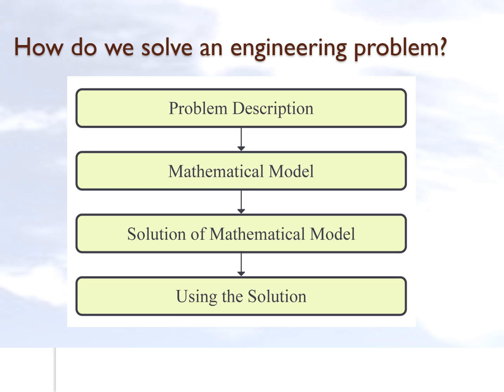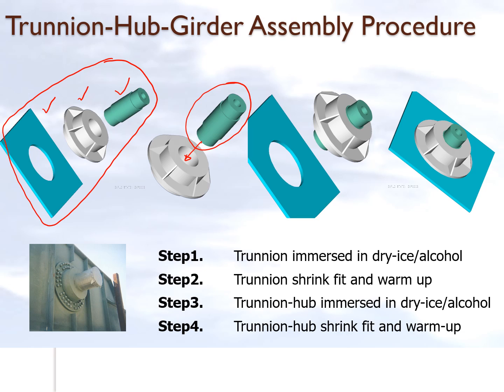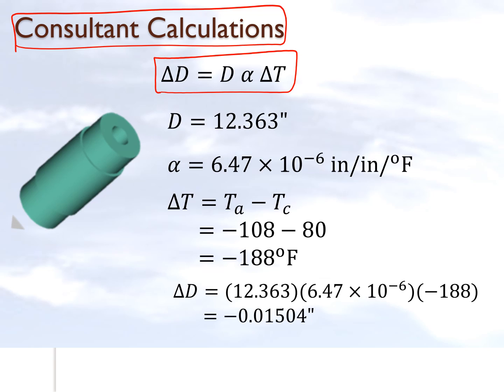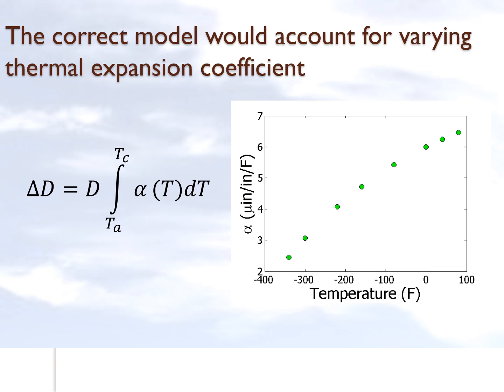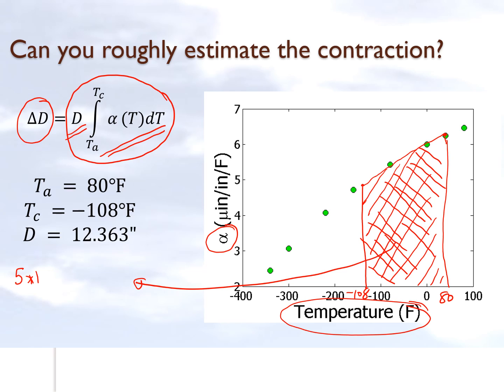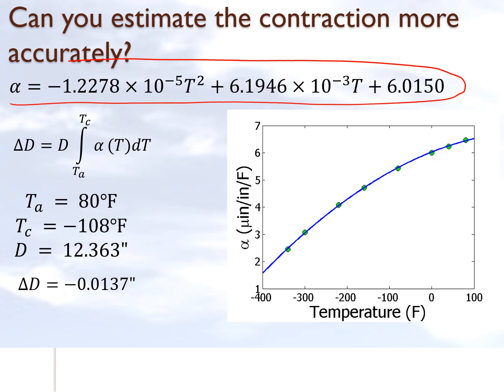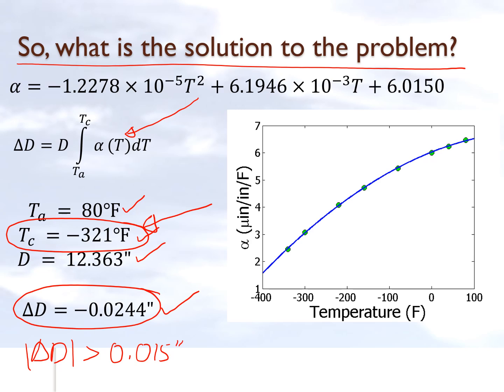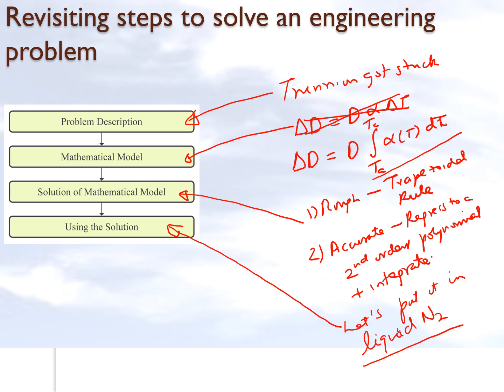Chapter 01.01:Lesson:Steps for Solving an Engineering Problem- Making the Case for Numerical Methods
Learn the four steps of solving an engineering problem - define the problem, model the problem, solve, and implement the solution. For more videos and resources on this topic, please